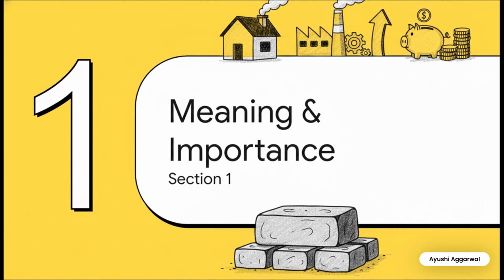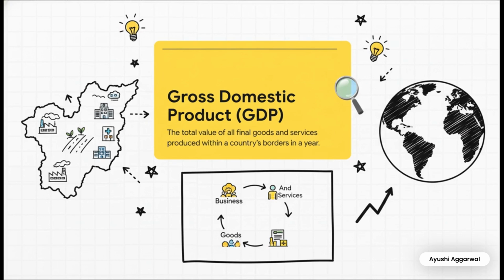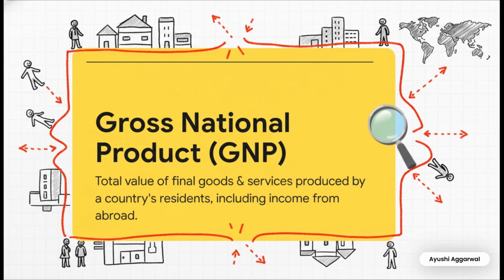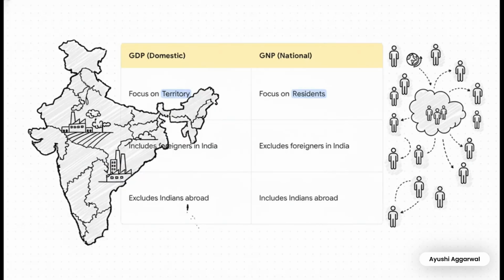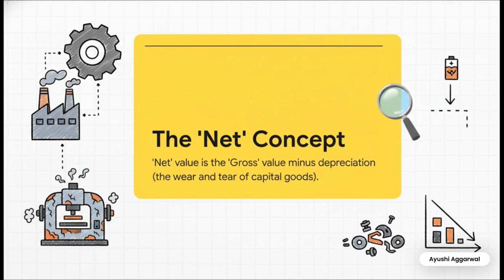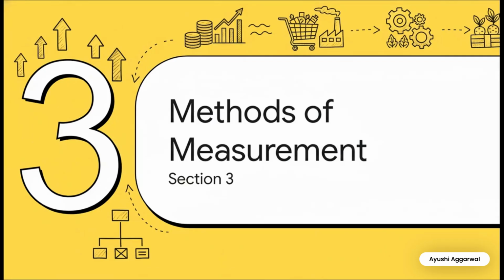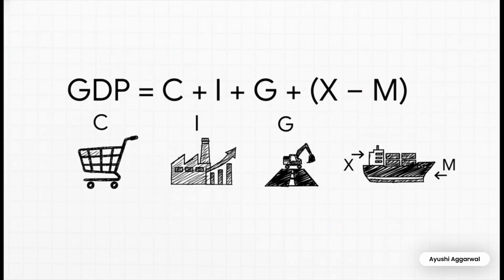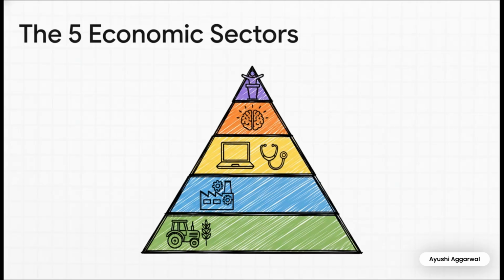National Income Explained in One Video | GDP, GNP, NDP, NNP | SSC Economics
National Income is one of the most important topics in Economics for competitive exams like SSC CGL, CHSL, GD, MTS, CUET & other government exams.

In this video, we explain National Income in a simple and exam-oriented manner, covering all important concepts and formulas frequently asked in exams.

📚 Topics Covered in This Video:
• Meaning & Importance of National Income
• Components of National Income (C, I, G, X–M)
• GDP, GNP, NDP, NNP – Explained with formulas
• Personal Income & Disposable Income
• Factor Cost vs Market Price
• Methods of Measuring National Income
• Factors Affecting National Income
• Limitations of National Income
• Sectors of Indian Economy

✨ This video is concept-based, formula-focused, and fully exam-oriented, ideal for quick revision.

💬 Comment for MCQs & PYQs